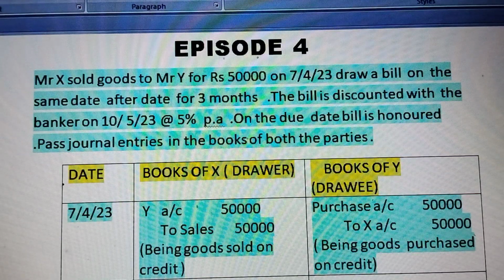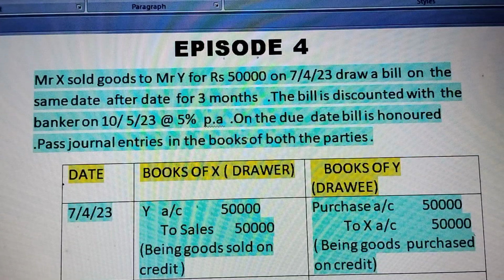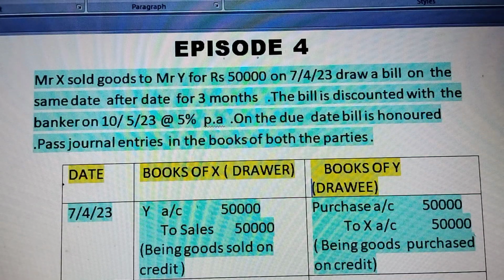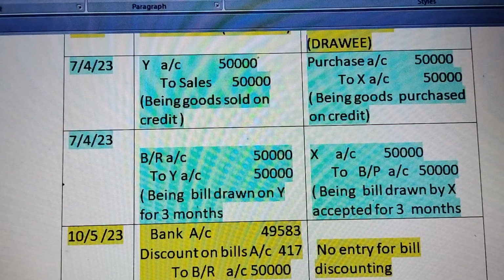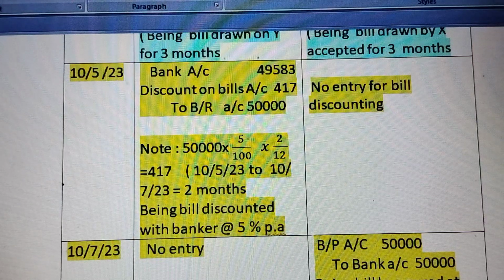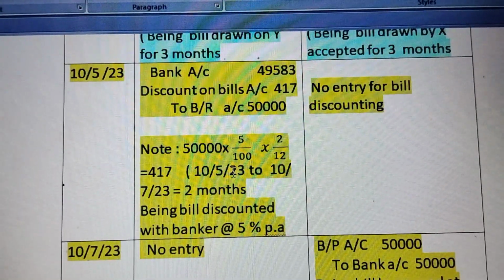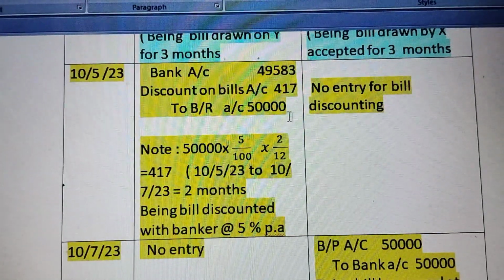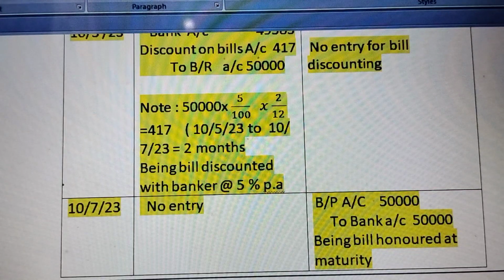Discounted Bill Honoured